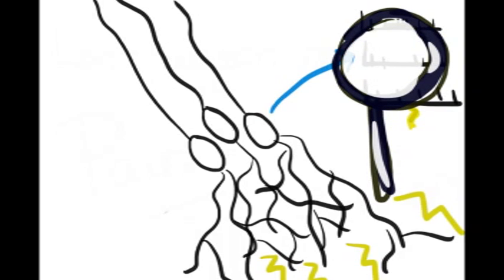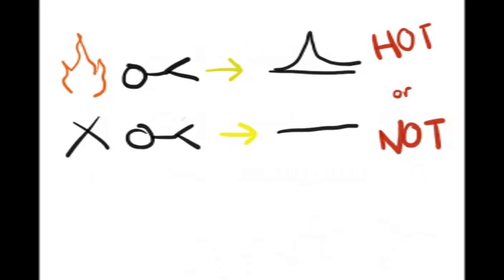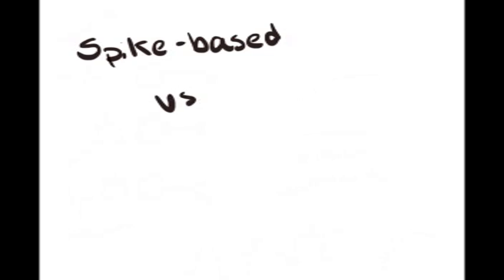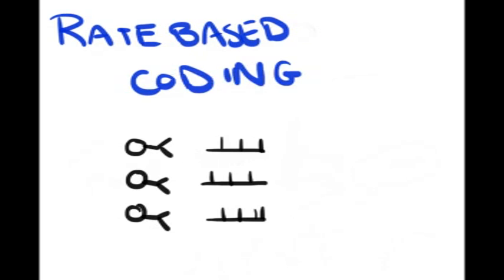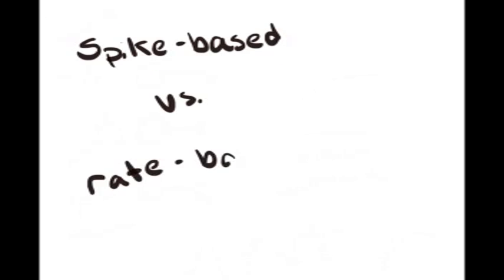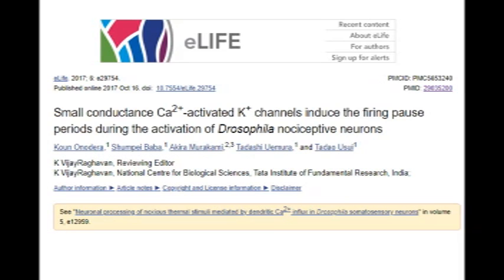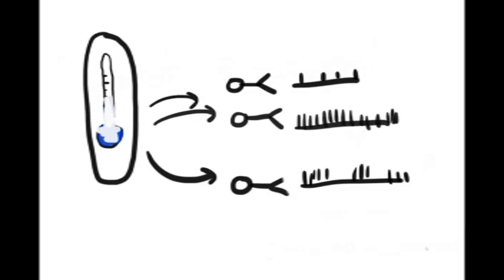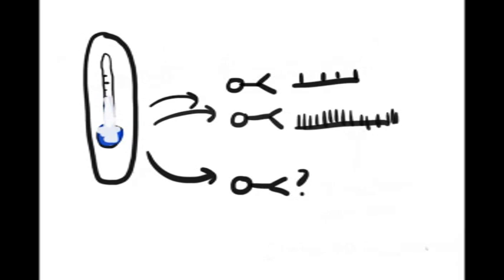Erin Lottes - Coding Pain - Computational Neurosciences - Spring 2018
Term project for Computational Neuroscience, a 400-level seminar/discussion course at William & Mary.